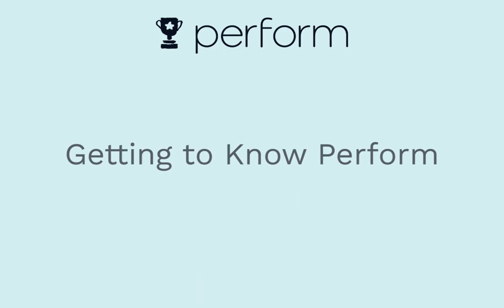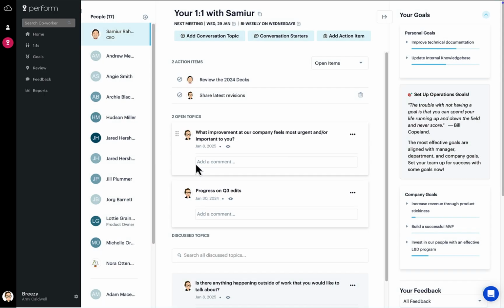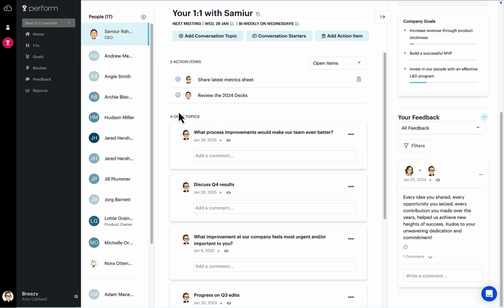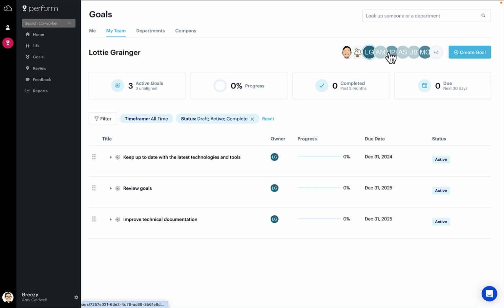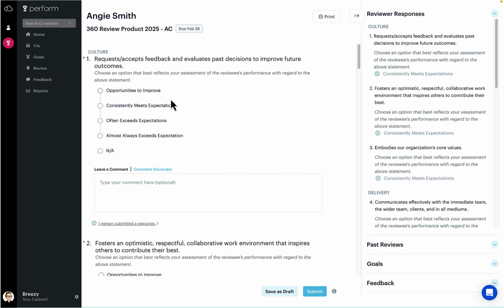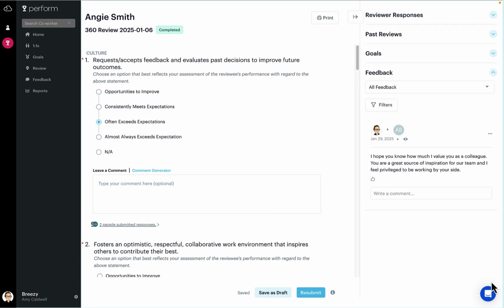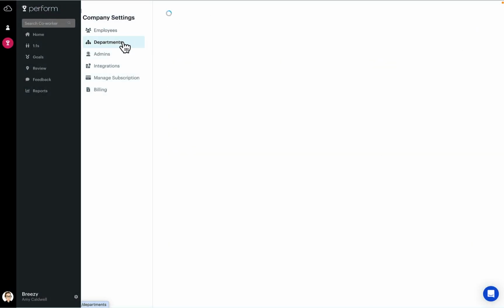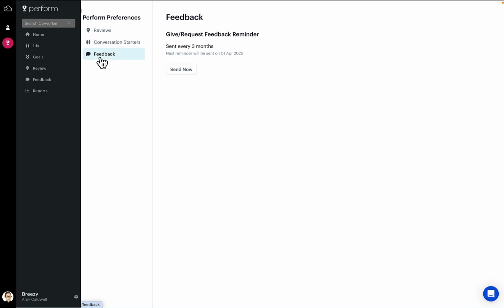Intro to Perform - Full Demo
Let's get to know Breezy's performance management sytem, Perform!

0:00 Intro
01:13 1:1s
03:18 Goals
05:17 Reviews
06:02 Feedback
07:26 Reports
07:50 Admin Settings